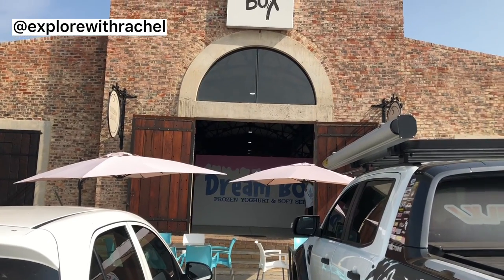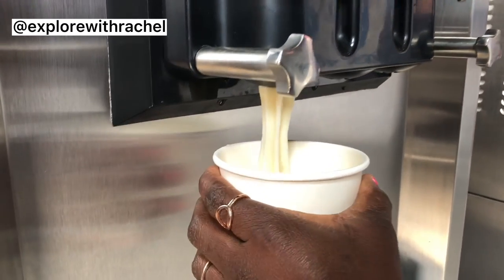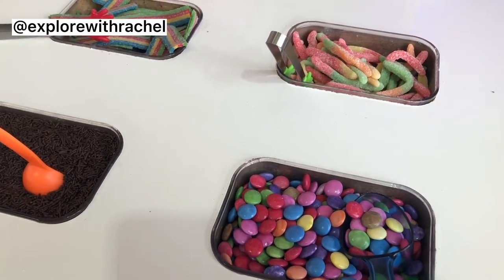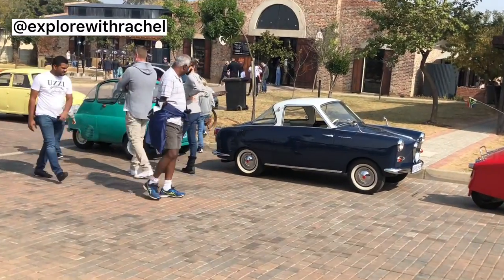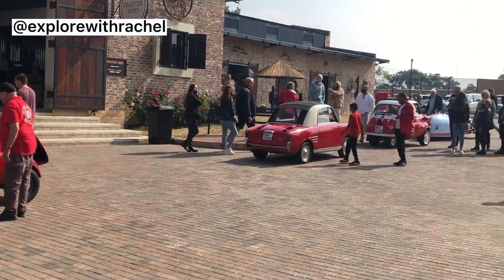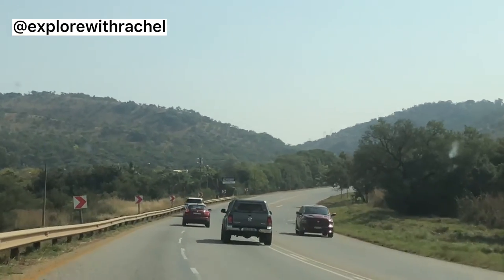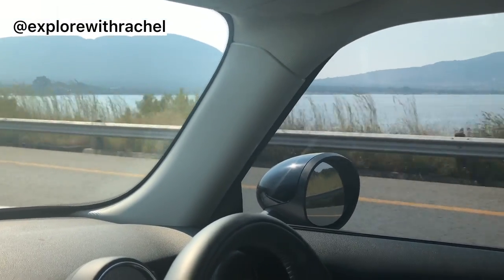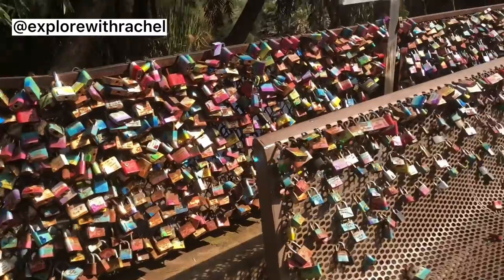Prison Break Market || Little Paris || Hartbeespoort || Things To Do In Johannesburg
Hello Explorers, on Saturday I went to explore Prison Break and from there I end up in Hartbeespoort to explore Little Paris.

Hartbeespoort which is also known as “Harties”, is a small town in the North West Province of South Africa. It’s Roughly 45 mins drive from Johannesburg .

Little Paris

Let’s Connect on :

Instagram.com/explorewithrachel